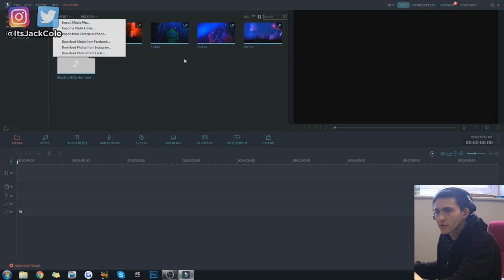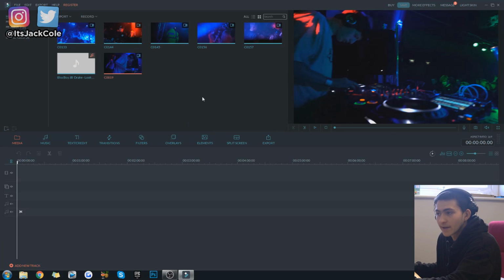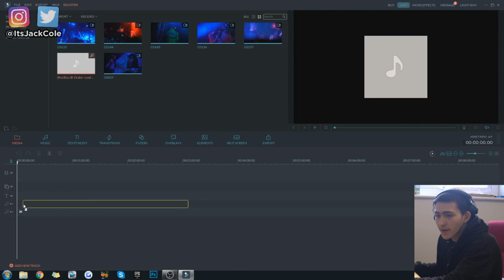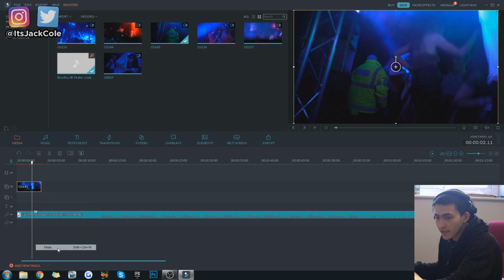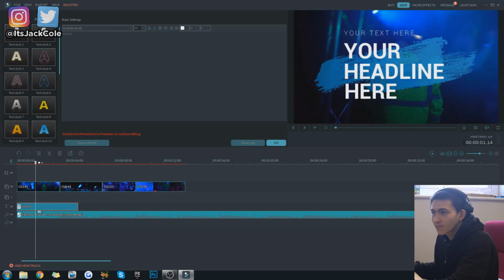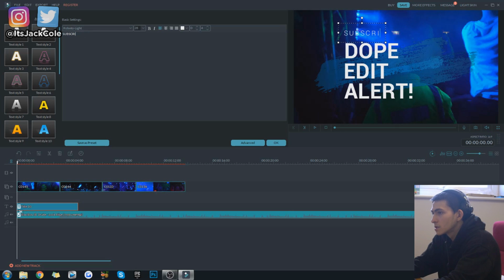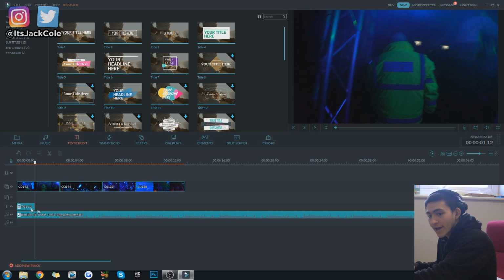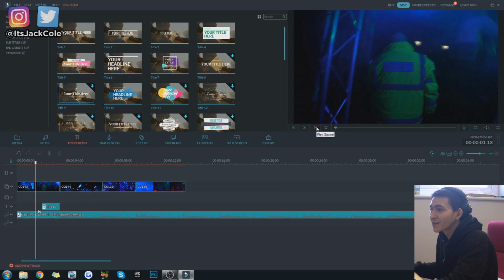Video Editing Software For WINDOWS 10! (2018)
Video Editing Software For WINDOWS 10 (2018) | ItsJackCole
How to Edit YouTube Videos FOR FREE (2018)